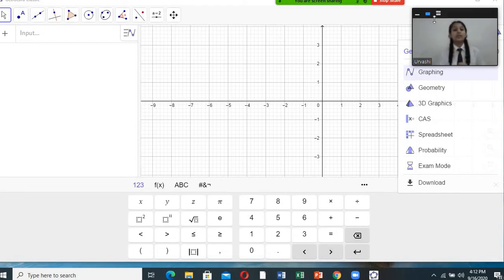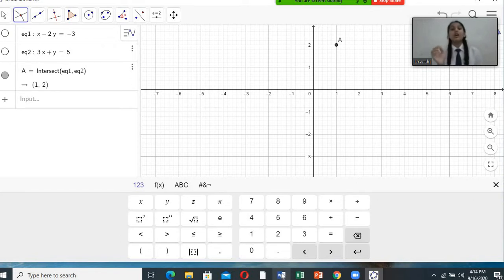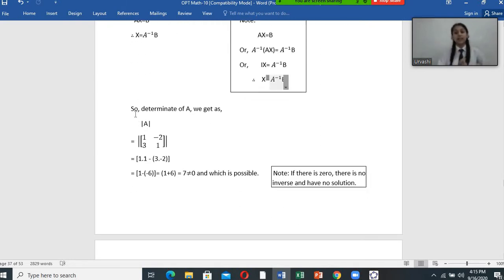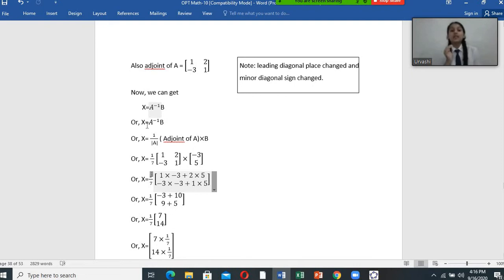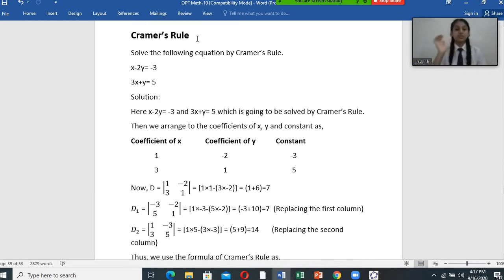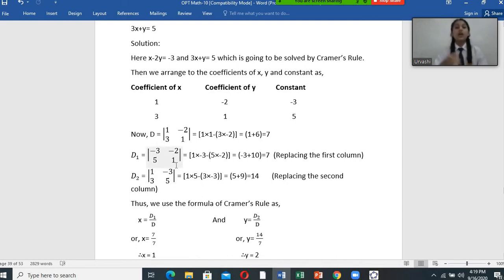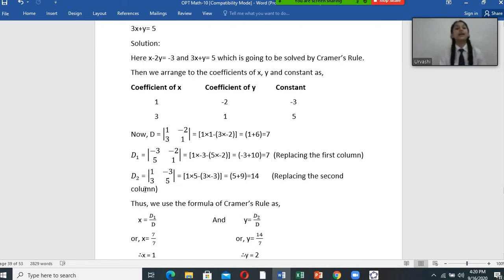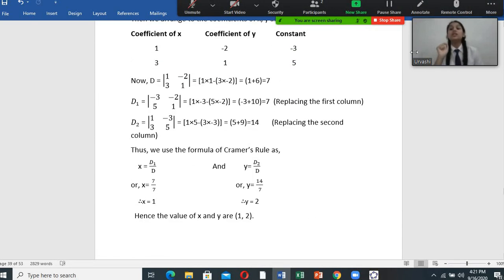LINEAR EQUATION facilitated by Urubashi Tiwari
This video belongs to the students of grade 10 (OPT Maths)  regarding Matrix.